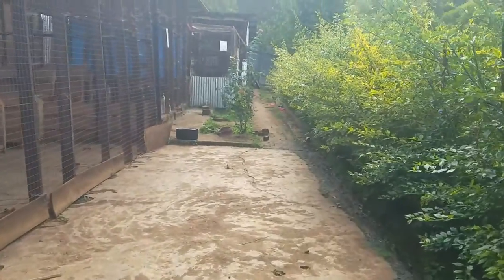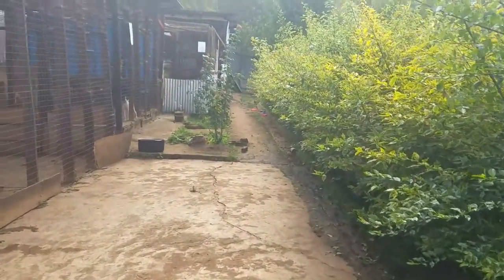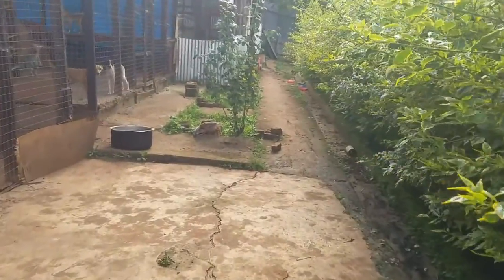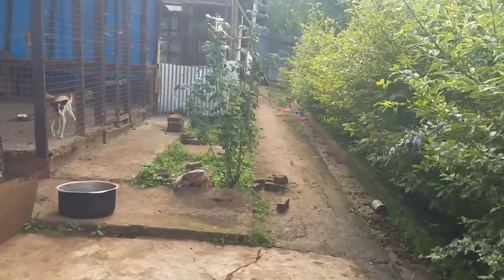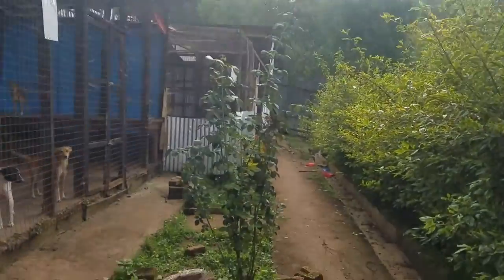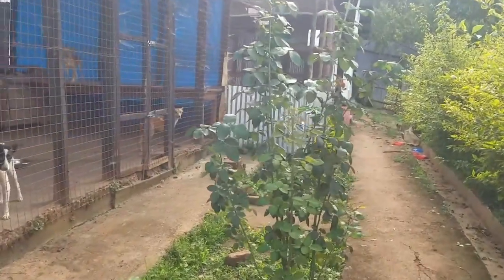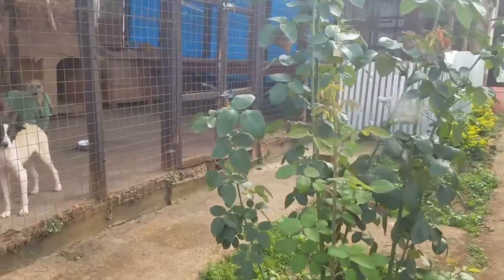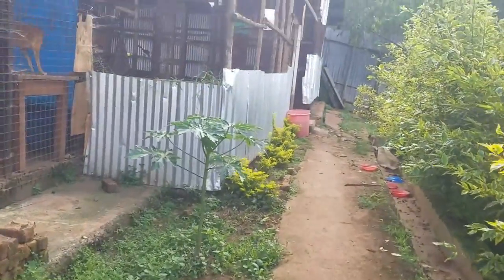Sauvons nos Animaux -visit their animal shelter in Bukavu in the Democratic Republic of Congo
Paterne takes us on a tour of the Sauvons nos Animaux dog and cat shelter that he created. All dogs and cats are spayed or neutered. You can see that they enjoy the outdoors-the shelter is like a big, beautiful yard. The dogs all get out of the kennels every day, most of the day, and can enjoy lives as dogs. Most of the animals at the shelter are there because they were neglected or abused, some arrived injured or sick, some pregnant. All get good food, attention, and care, and they finally get to live in a safe environment, where they don't have to worry about having rocks thrown at them, boiling water poured on them, being kicked, being run down by vehicles. Sauvons nos Animaux is a safe and beautiful place for dogs and cats in Bukavu.